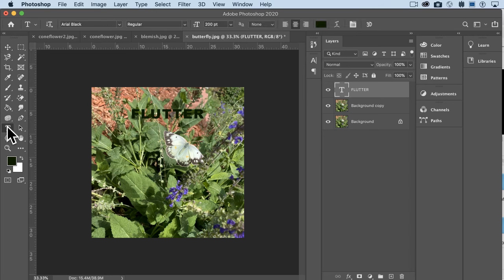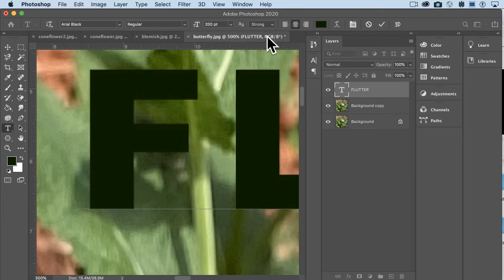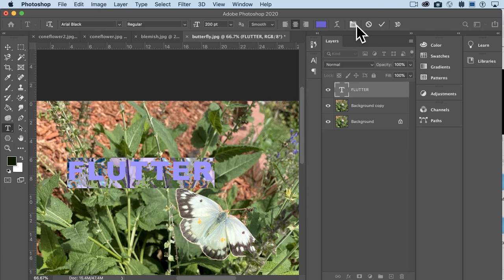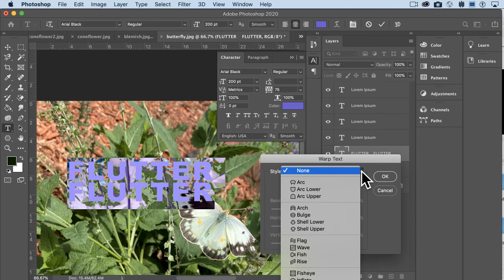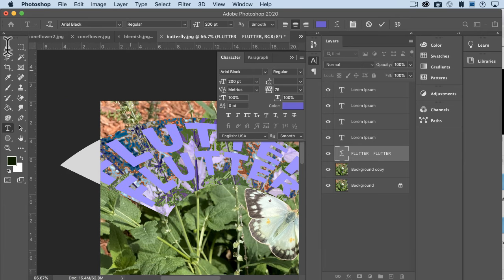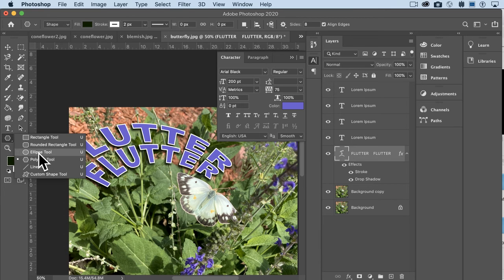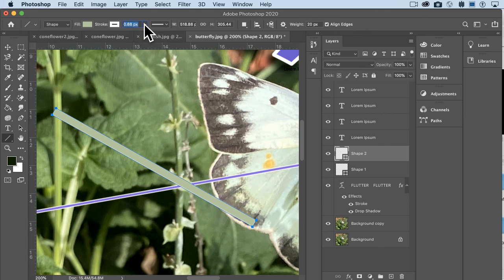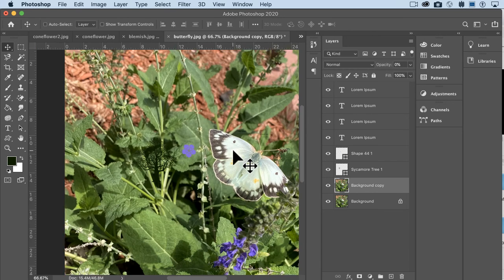Digital Foundations - PHOTOSHOP - TOOL BAR: Text